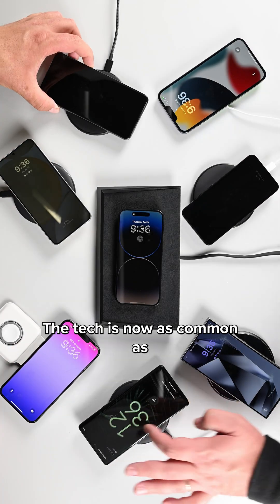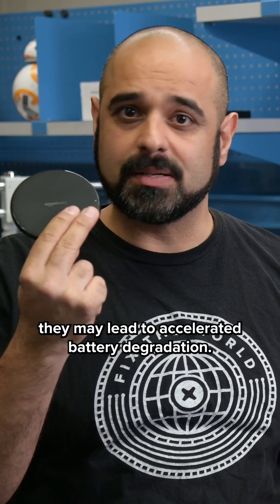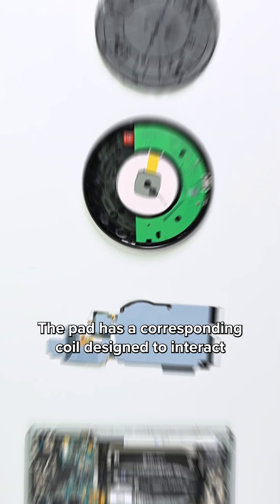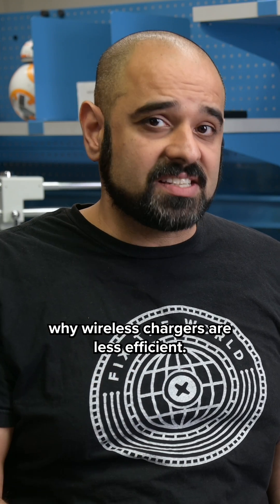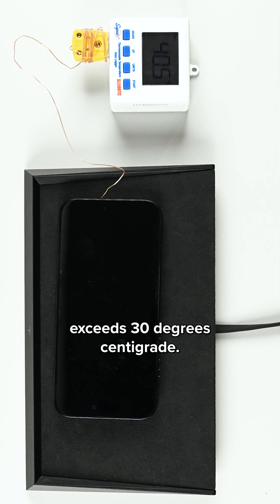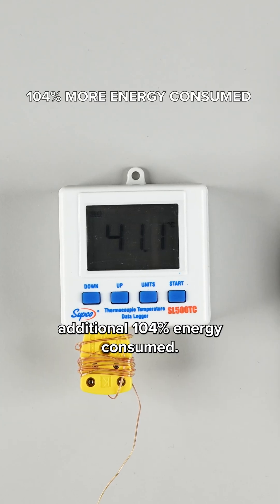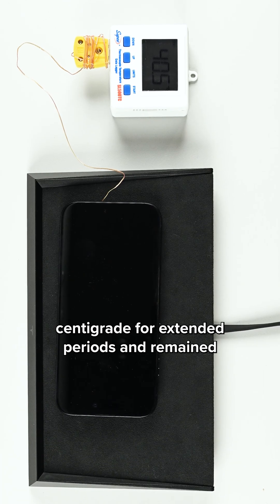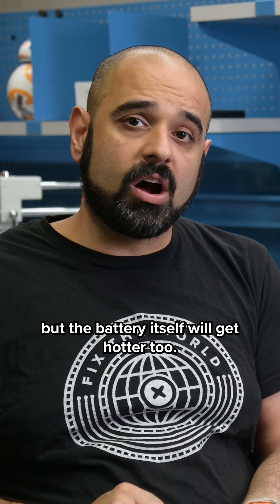How Wireless Charging Works and Why It's Terrible